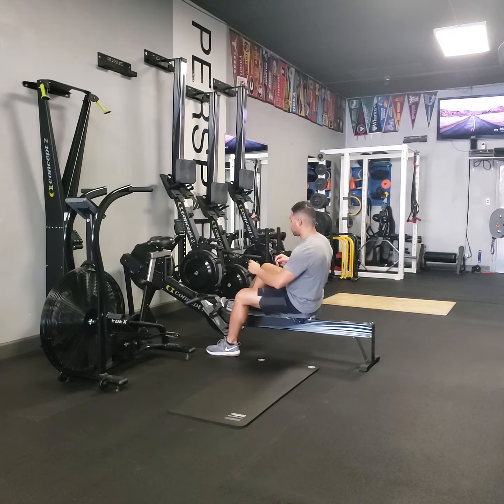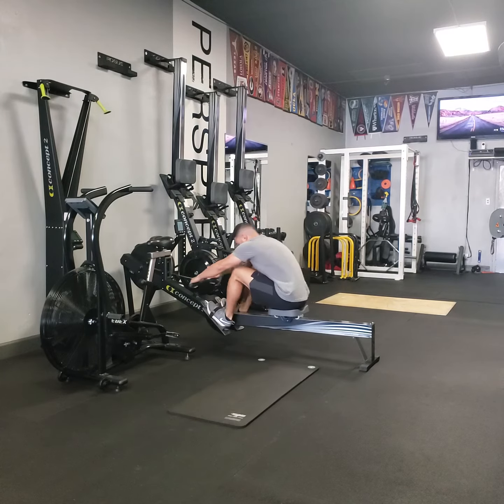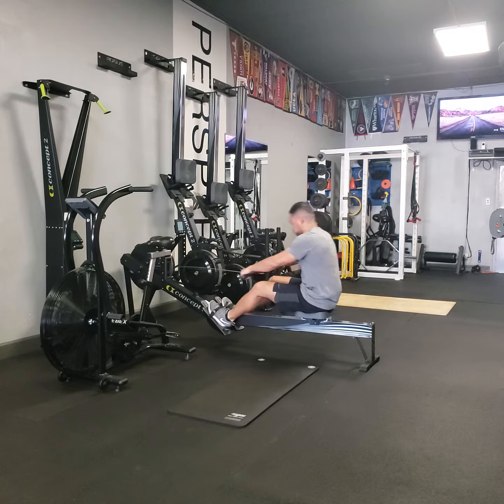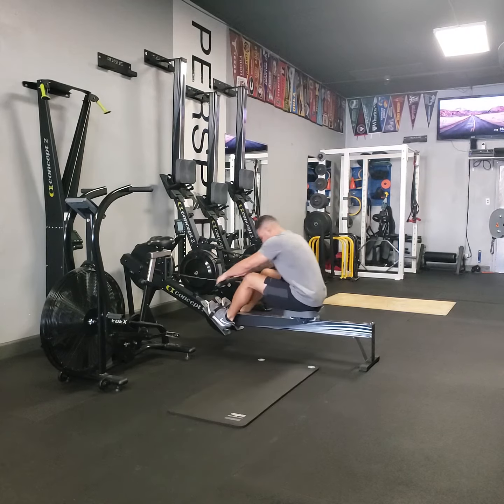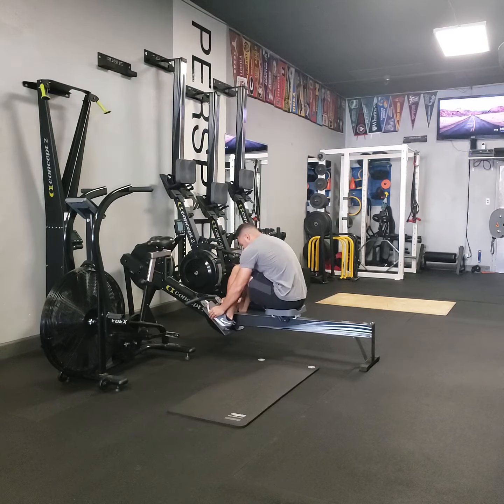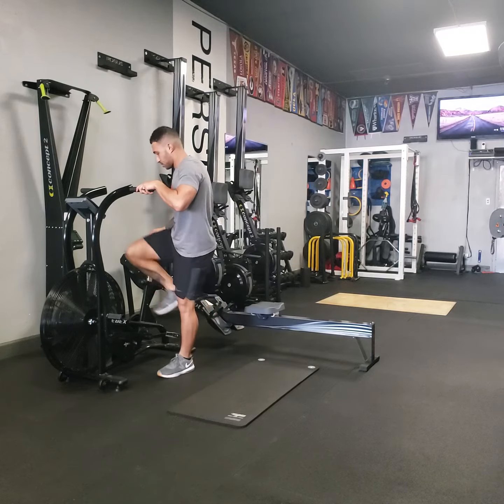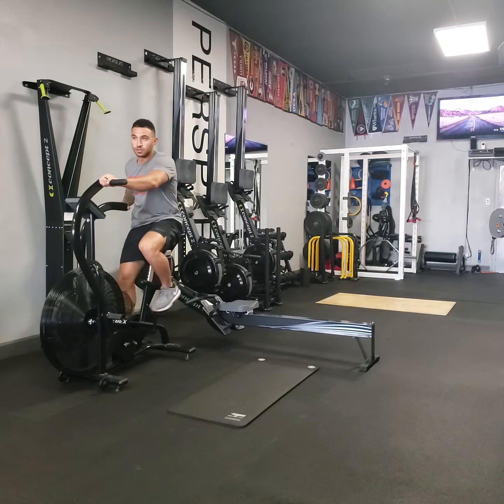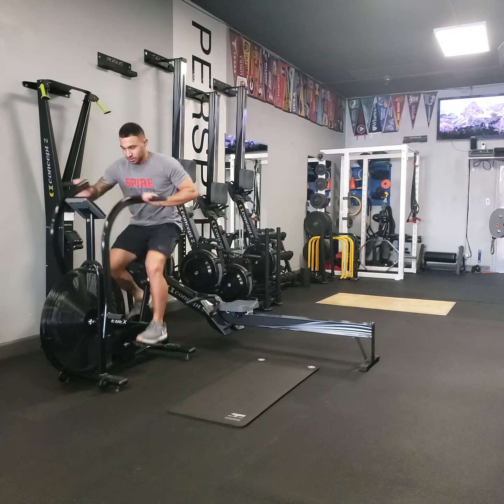February Challenge #2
1. Walking Reverse Lunges (hands on hips) x15e (30 total)
2. Row x750m (best 2k pace or faster)
3. Bike x2 minutes (max calories)
4. Plank Walkout x10
Rest 5 minutes
Repeat for 12-15 minutes